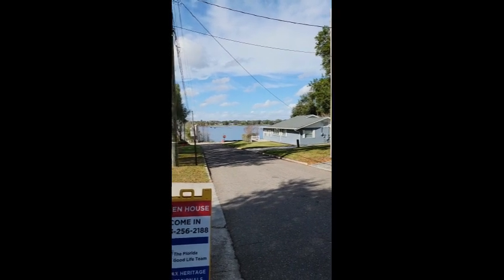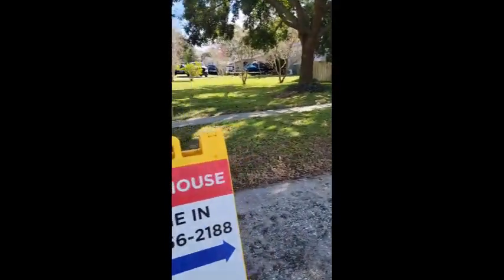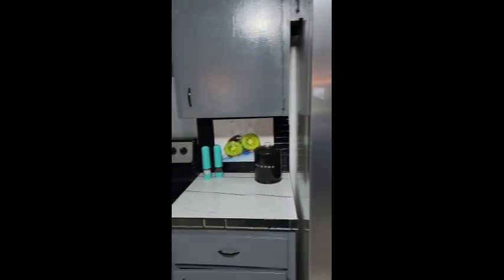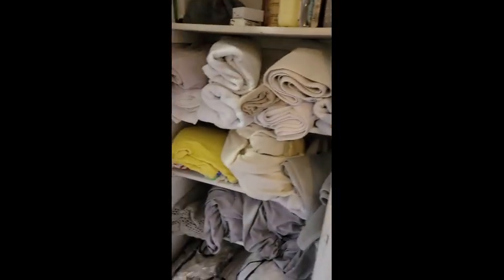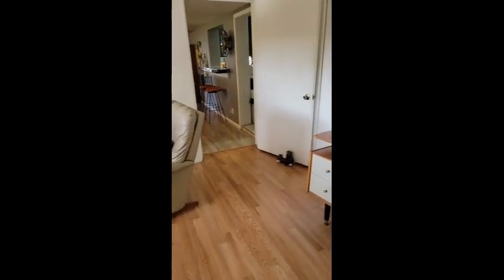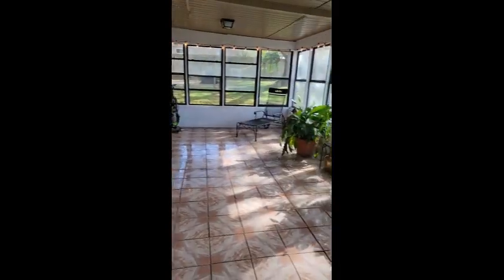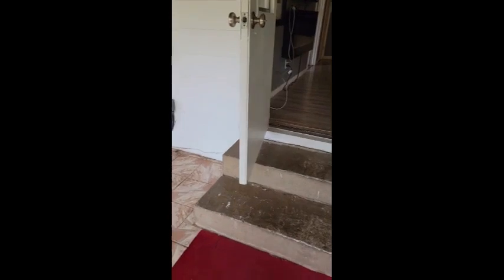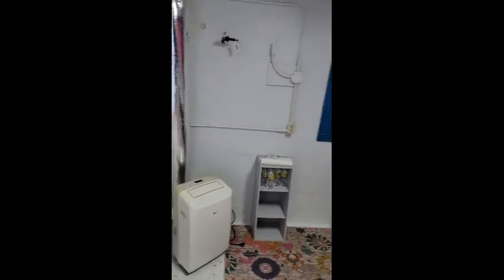Lakefront Luxury in Winter Haven | Florida Homes for Sale in 2024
✤ Welcome to Chris Sells Central Florida! Presenting a unique opportunity to own a stunning mid-century modern home at 1406 Drexel Ave NE, Winter Haven, FL. This beautifully updated property boasts a newer roof, a fresh coat of paint, updated appliances, and a brand-new water heater, while the charming vintage bathrooms preserve its timeless appeal.

Situated on a spacious lot with mature landscaping, this home features an open family room/dining room combo, a large Florida room, and even a rare basement—an uncommon find in Florida. Adding to its allure, the property includes a separate lot with lake frontage on Lake Elbert, offering the potential to build your own boat dock and enjoy lakeside living.

Don't miss out on this gem in Winter Haven! Let’s make this dream home yours!

⏰ Video Duration: 00:08:24

I want to invite my viewers to come to visit me at my other locations.

This Channel DOES NOT Promote or encourage Any illegal activities, all contents provided by This Channel are meant for EDUCATION only. ⚠️⚠️